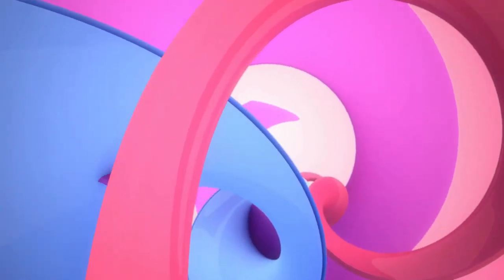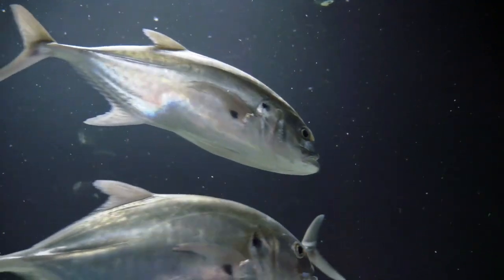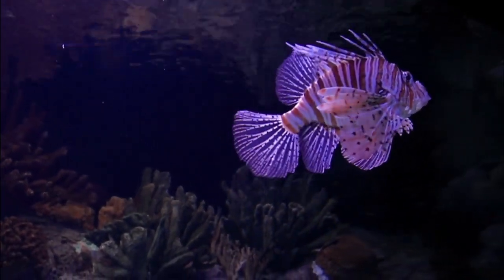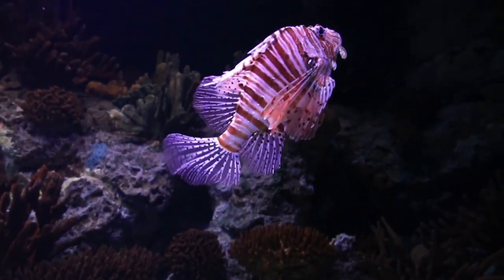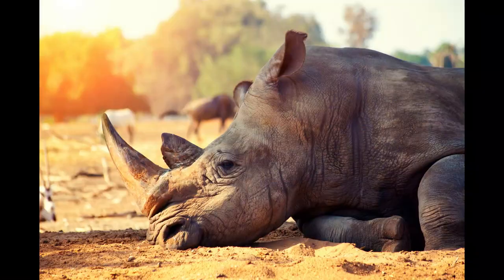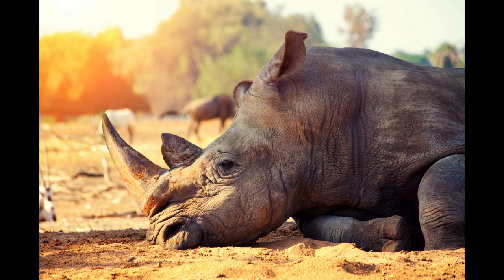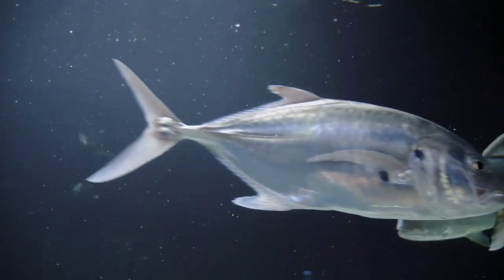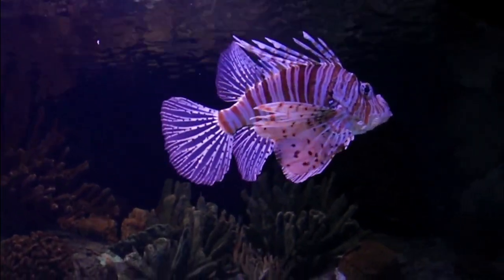How fish are adapted to live in water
Hello and welcome to this video on how fish are adapted to live in water.

Fish are vertebrate animals that are adapted to living in water. They have a number of physical and physiological adaptations that allow them to survive and thrive in aquatic environments.

One of the most obvious adaptations that fish have is their streamlined body shape. Fish have a slender, elongated body that is designed to move efficiently through the water. This body shape allows fish to swim quickly and maneuver easily in the water.

Fish also have a number of fins that help them to swim and maintain balance in the water. The most prominent of these are the pectoral fins, which are located on either side of the fish's body, and the caudal fin, or tail fin, which propels the fish forward.

In addition to these physical adaptations, fish have also evolved a number of physiological adaptations to help them survive in water. One of the most important of these is the ability to extract oxygen from water. Fish have gills, which are specialized organs that allow them to extract oxygen from the water and transport it to their cells.

Another important adaptation that fish have is the ability to regulate their body temperature. Many fish are ectothermic, which means that they rely on external sources of heat to regulate their body temperature. In water, this is often achieved through the process of thermoregulation, in which fish use their gills and other body surfaces to absorb heat from the water.

In conclusion, fish are highly adapted to living in water. Their streamlined body shape, fins, and specialized organs allow them to swim efficiently and extract oxygen from the water, while their ability to regulate their body temperature allows them to thrive in a wide range of aquatic environments.

Regenerate response